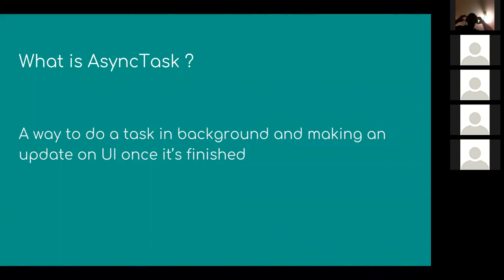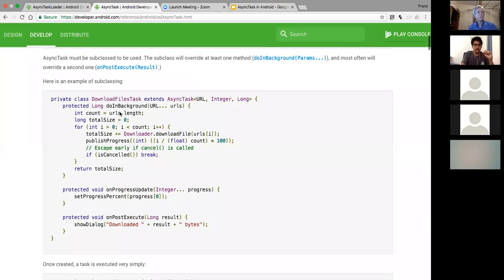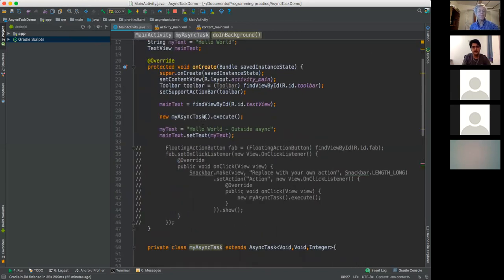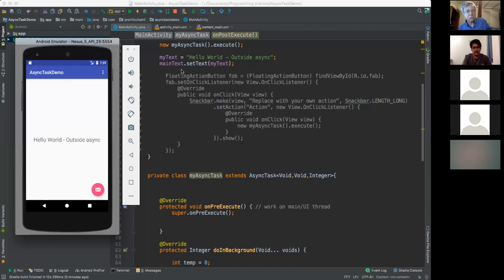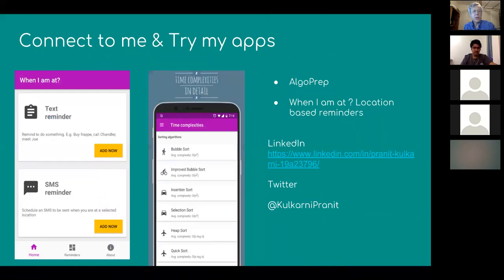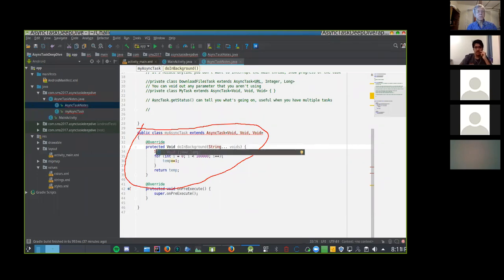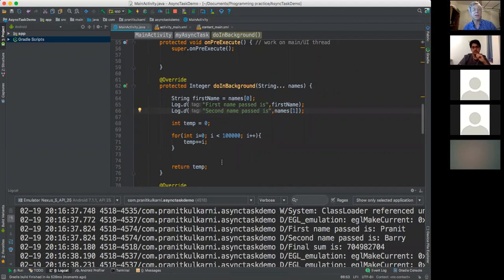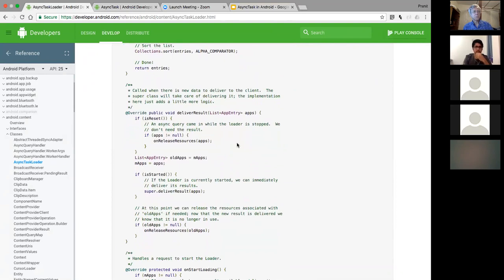AsyncTaskDeepDive Feb19 2018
Pranit Kulkarni explains how to code the AsyncTask in Android. The session was organized and hosted by a participant in the Udacity Intermediate Android course.